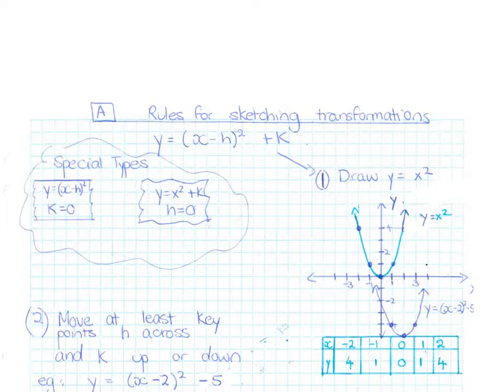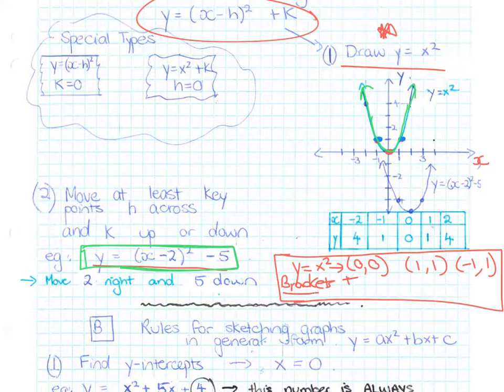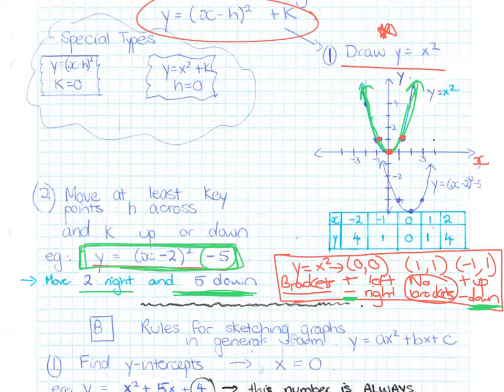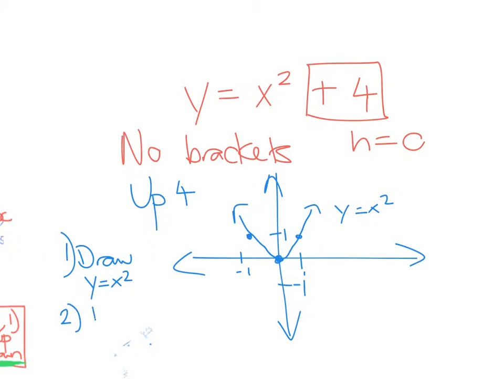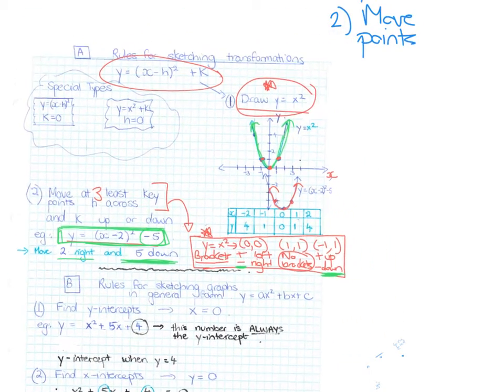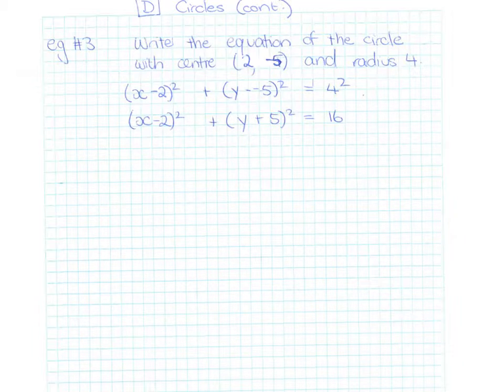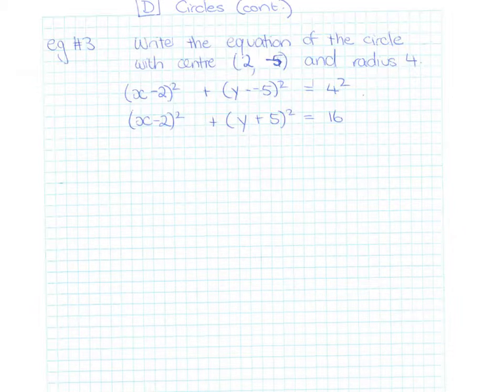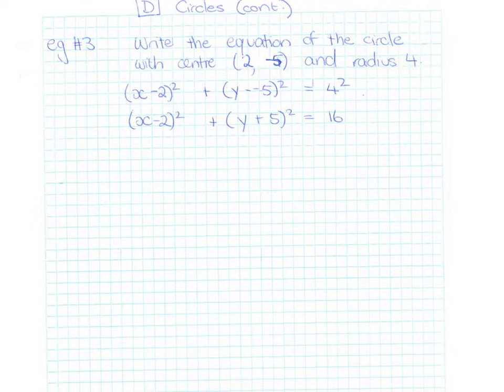Part A Sketching transformations